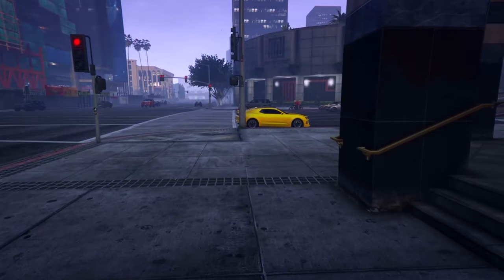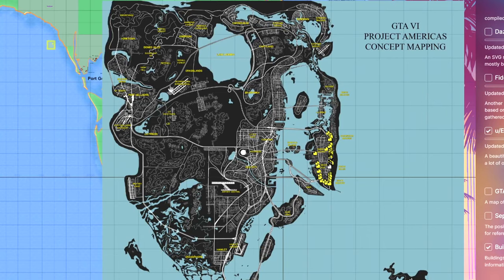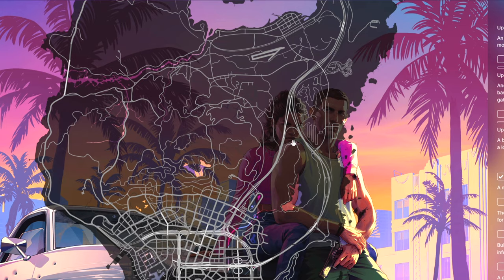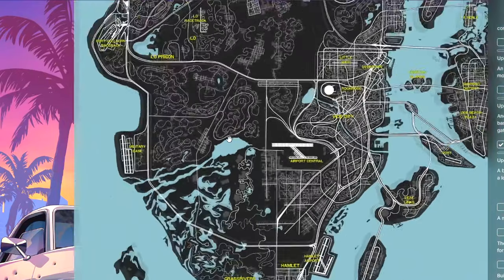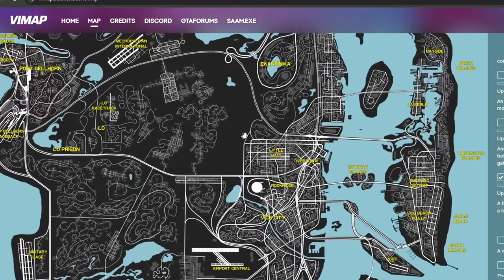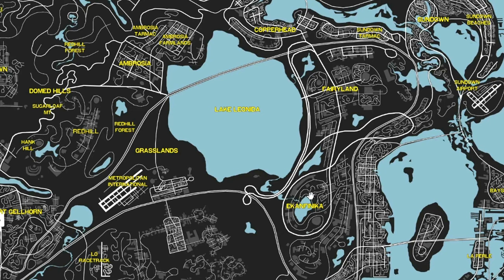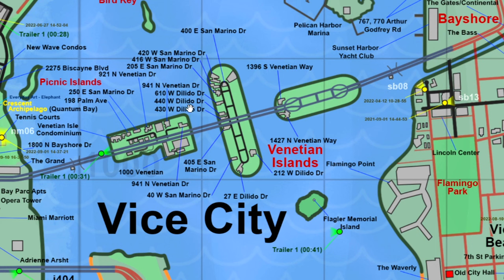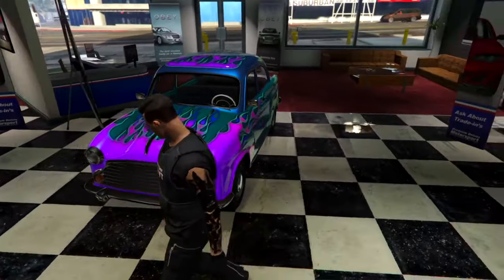Investigating GTA 6's Mapping Project (July 2024)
(Helps me out too)